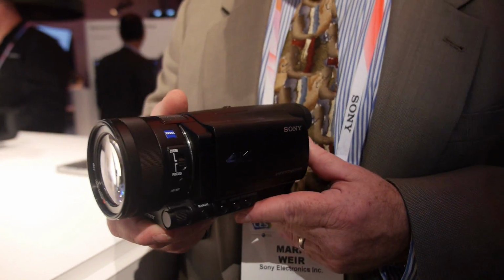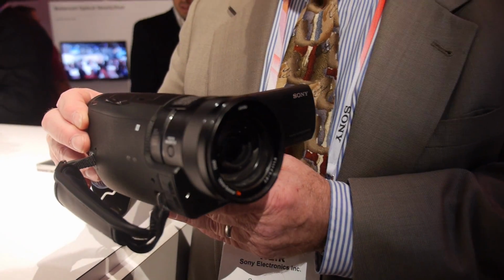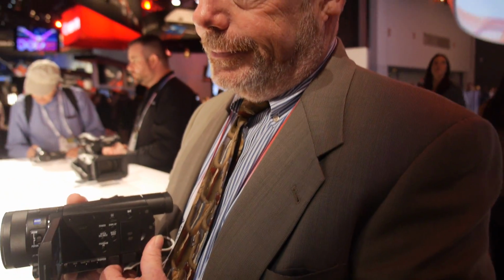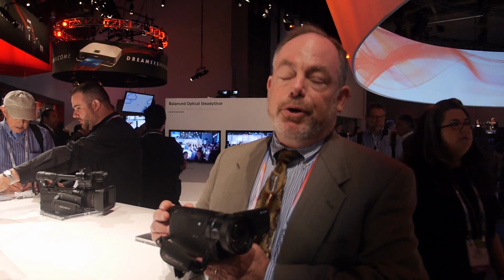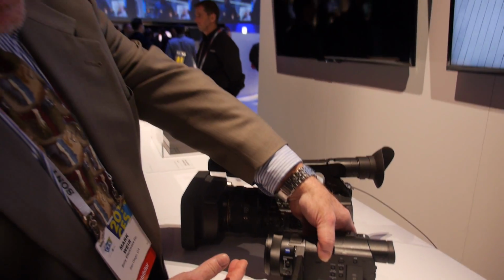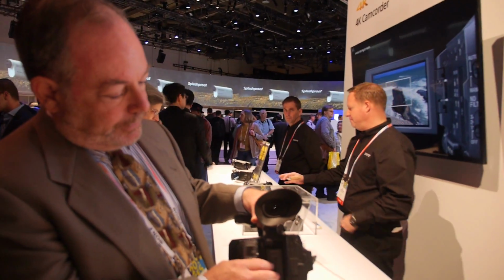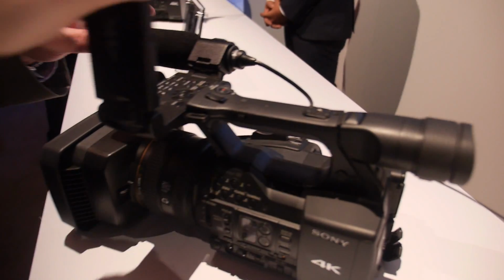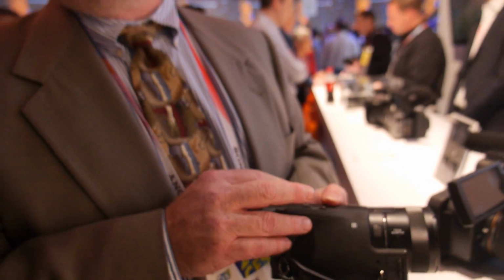Sony AX100 4K Camcorder for $1999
Sony FDR-AX100 Handycam is the world's first sub-$2000 4K consumer camcorder. Can film 4K XAVC S 24p and 30p at 60mbitps and also film a 3mbitps Mp4 file simultaneously. This is perhaps yet the most affordable high quality 4K camcorder in the world.